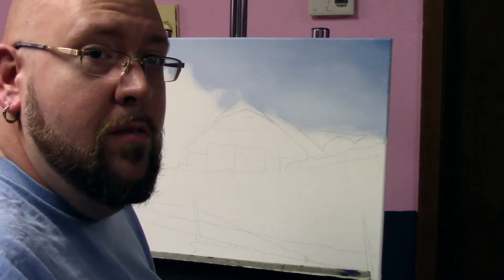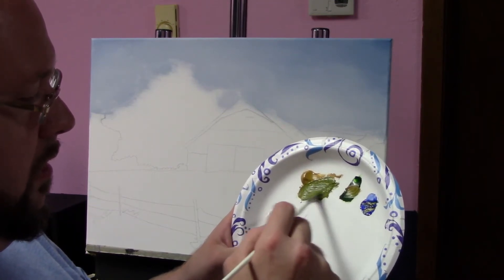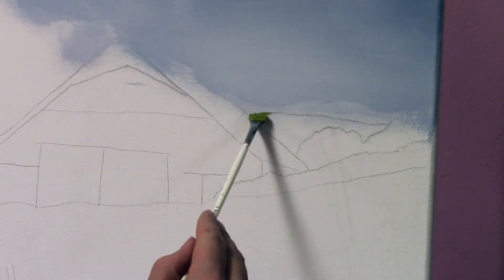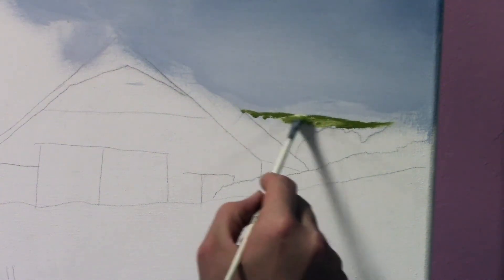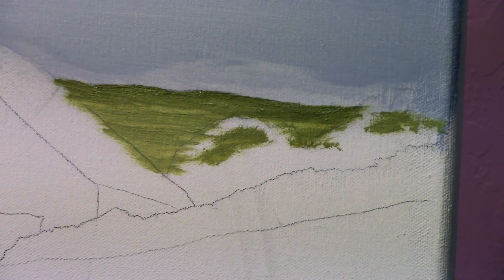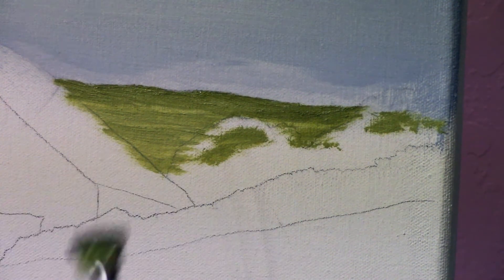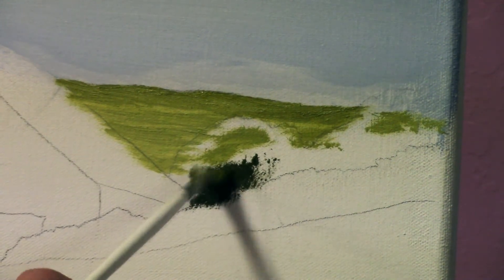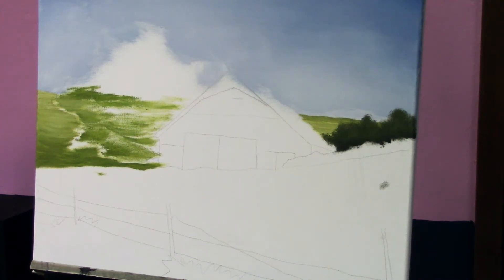Phat Camp Artwork - Painting Background Hills & Trees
Just a quick video on painting the background elements.